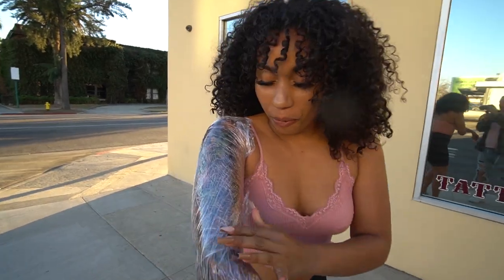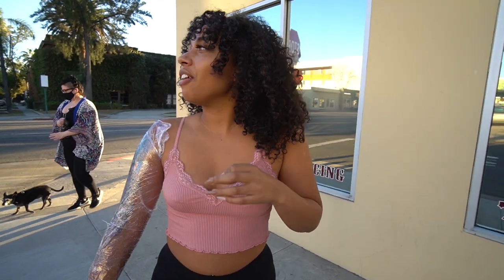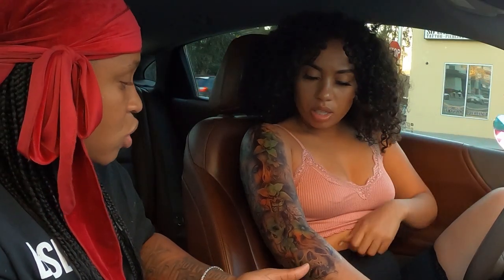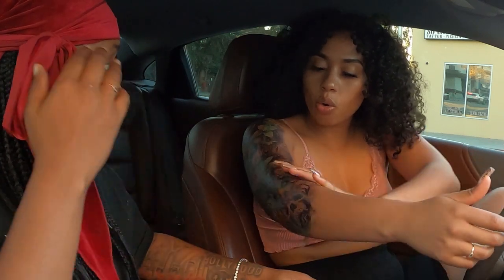Revealing my NEW TATTOO to my girl friend! (SURPRISE!)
and use my code EzeexNatalieJet to get 3 FREE JetPacks with the purchase of a BlendJet!